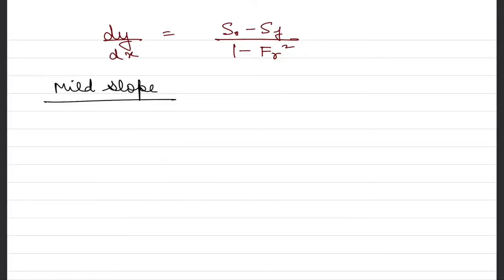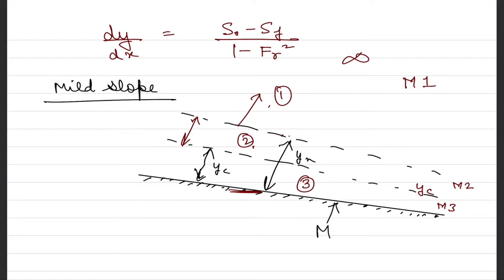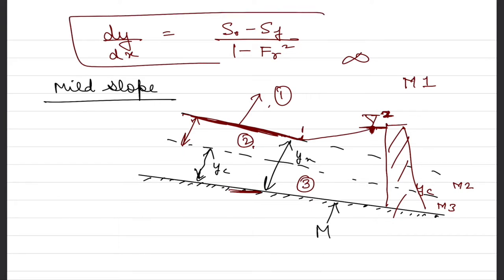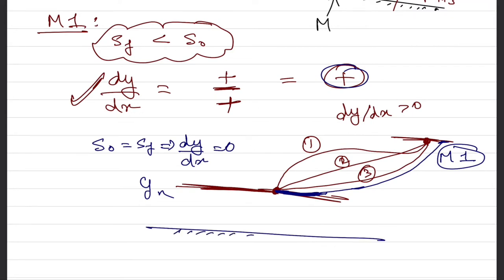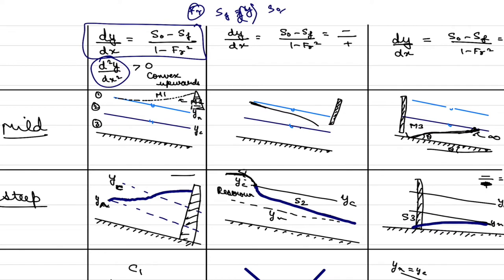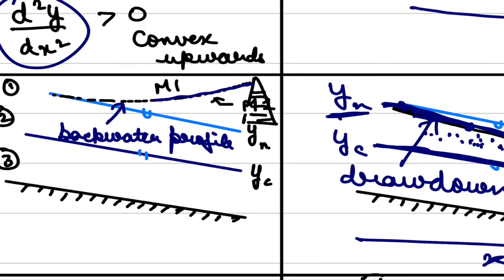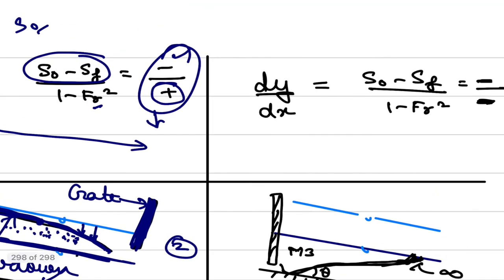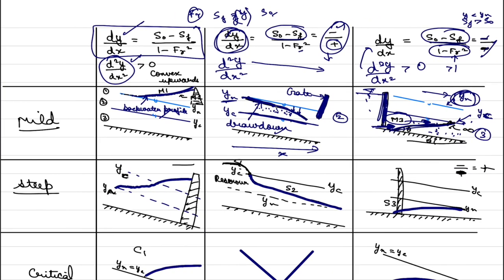E2 GVF: Mild Slope profiles